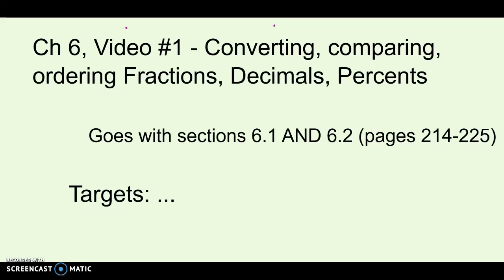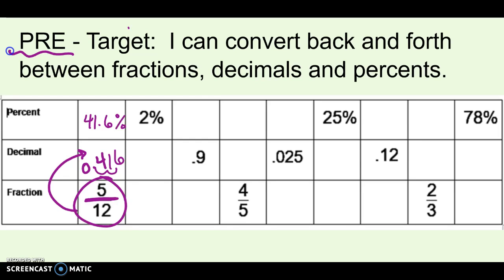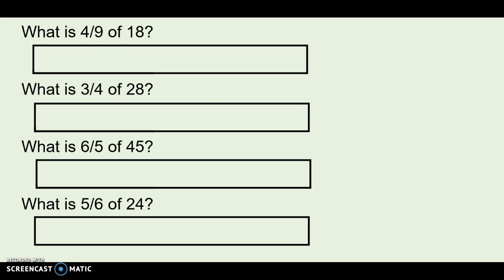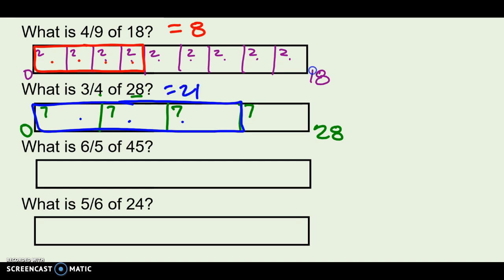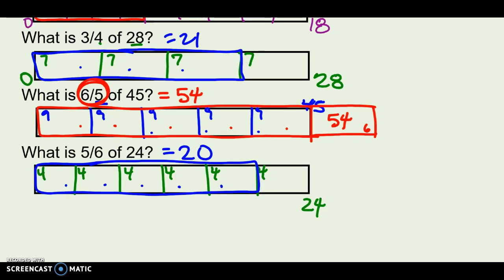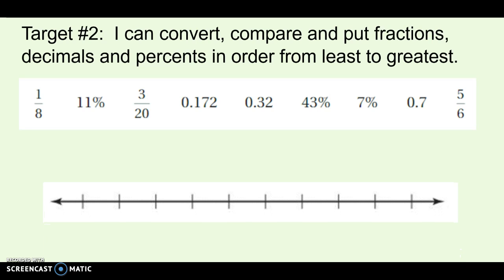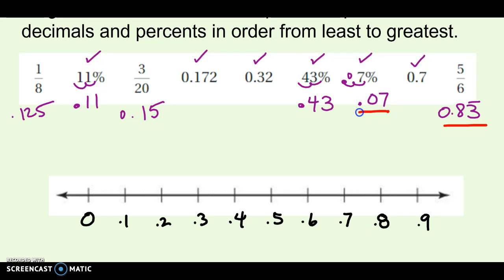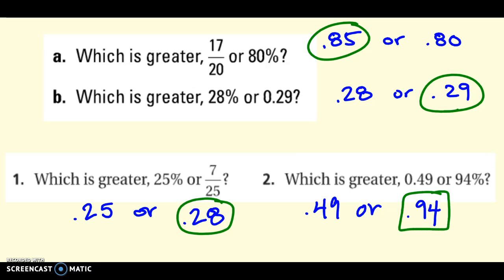Chapter 6, Video #1 - Converting, comparing, ordering FDP